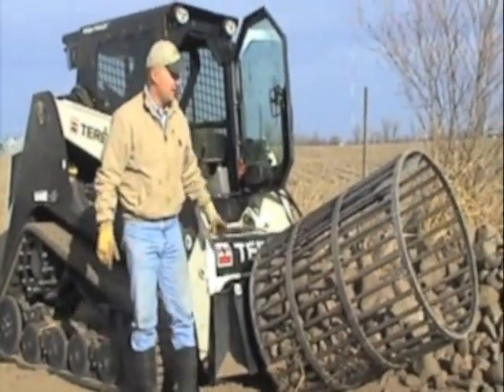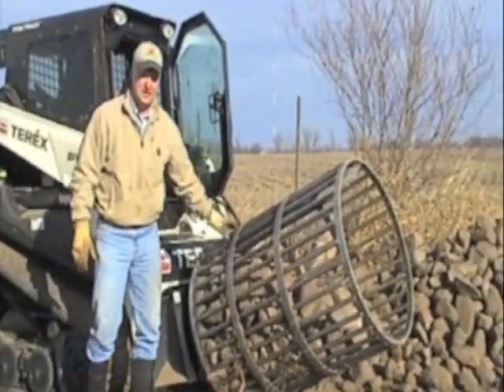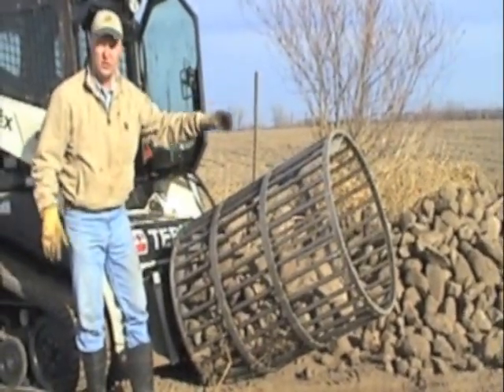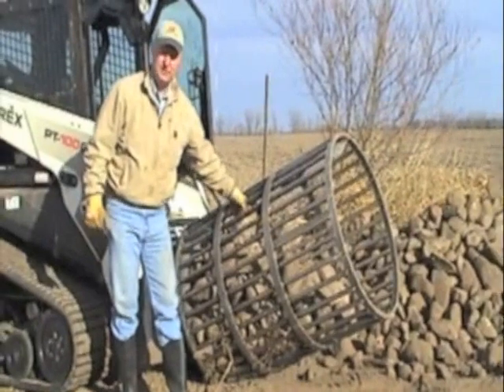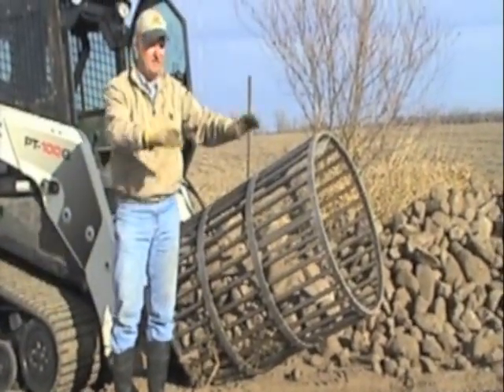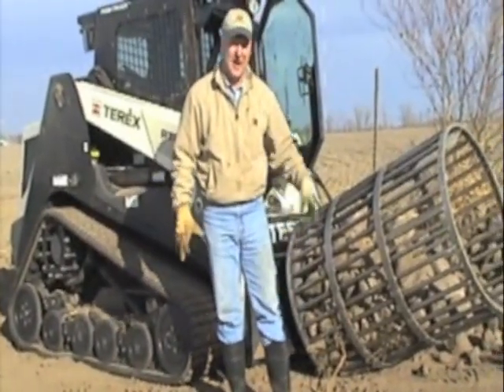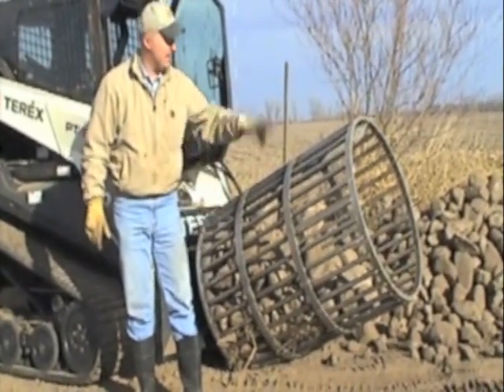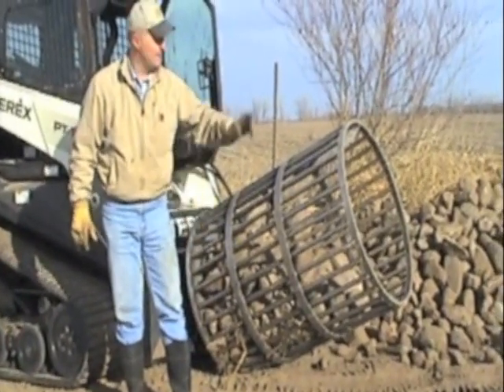Rock Picker - Robo Reclaiming Rock Pile.mpg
Scoop-Spin-Rocks Picked Clean. Patented design provides a cost-effective solution for picking rocks with greater ease and speed than with conventional rock buckets.